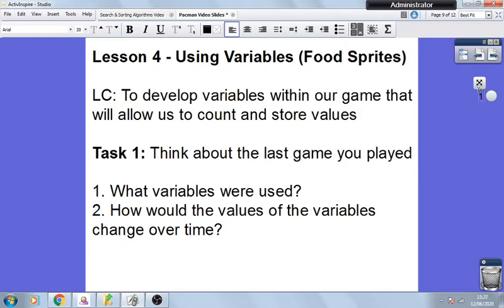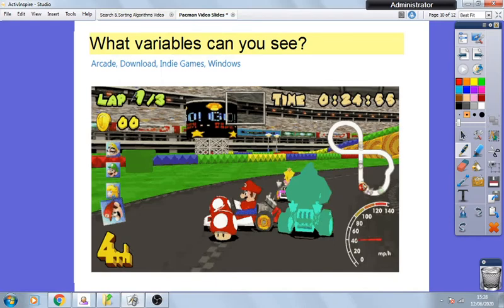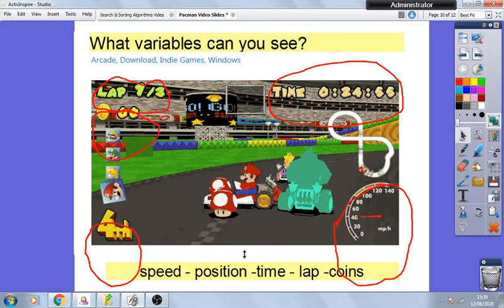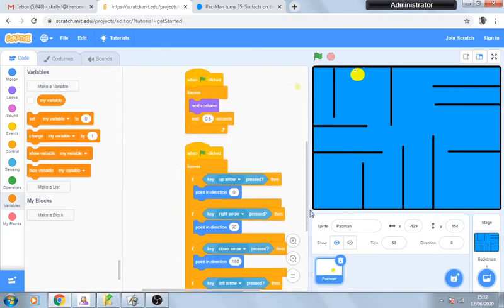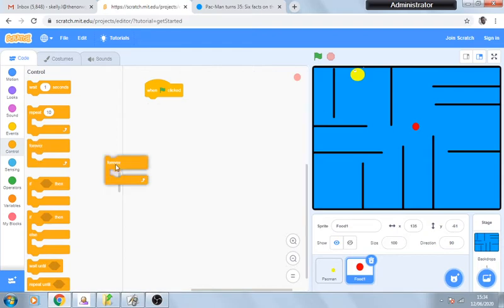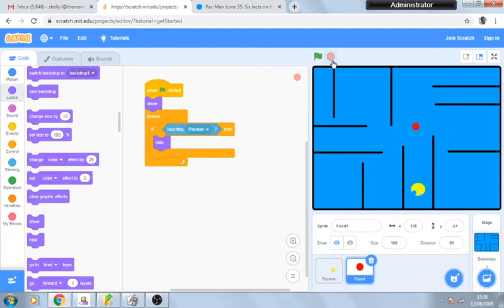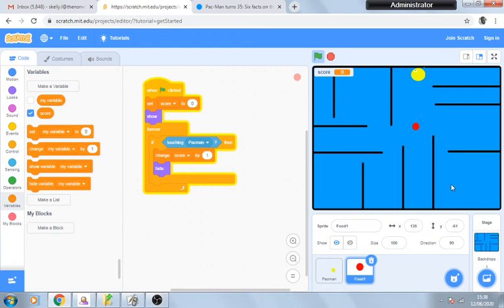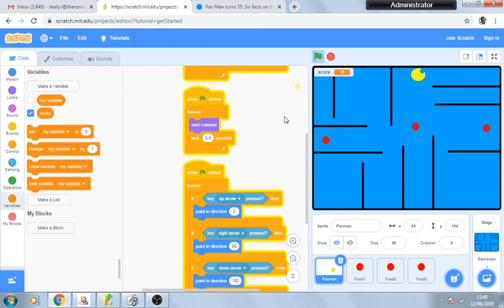Lesson 4 Variables Food Sprites